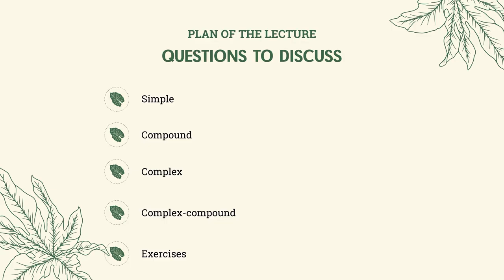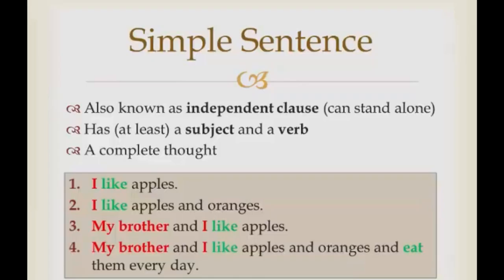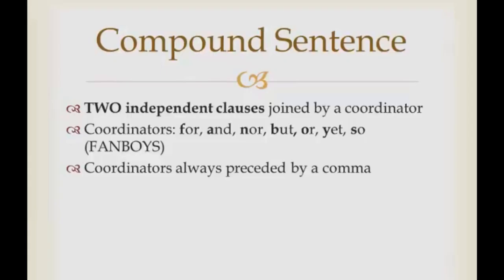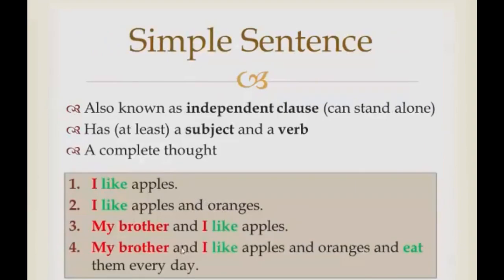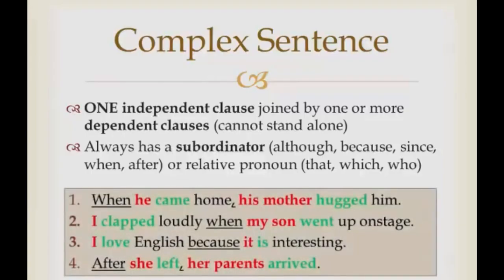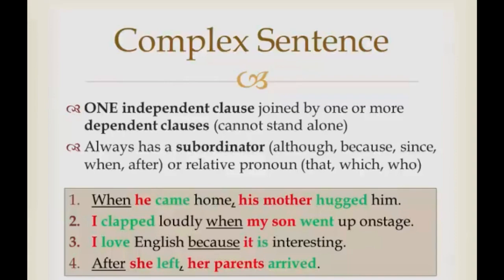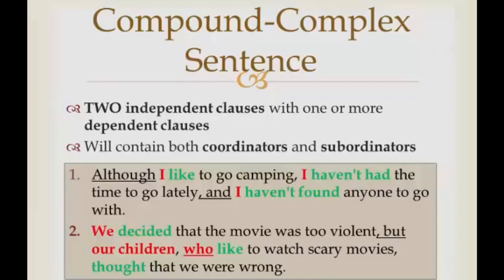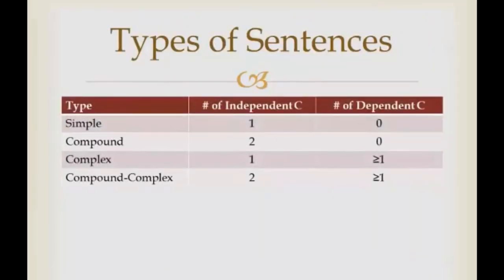Types of sentences 3